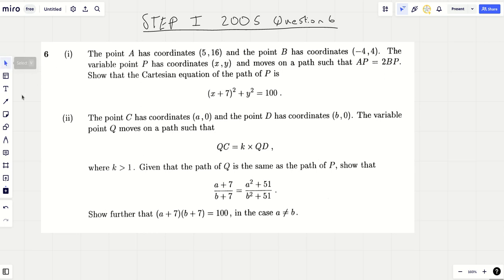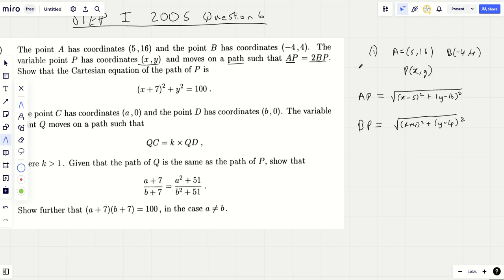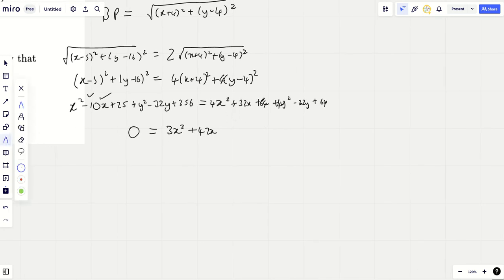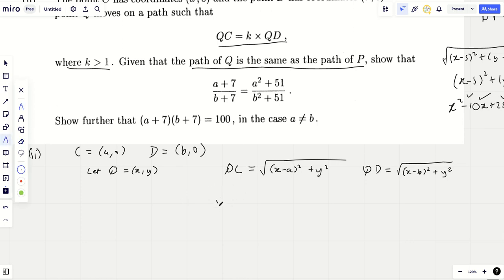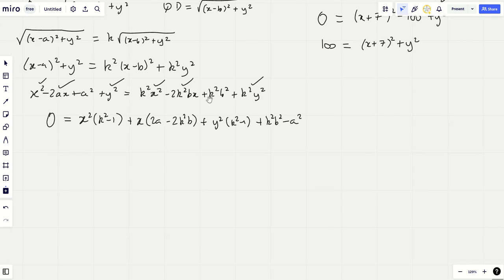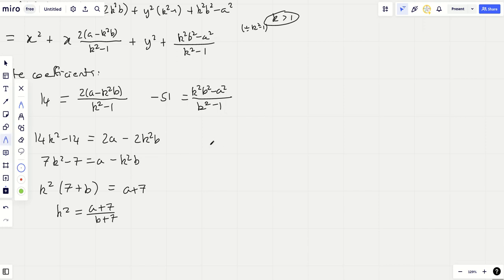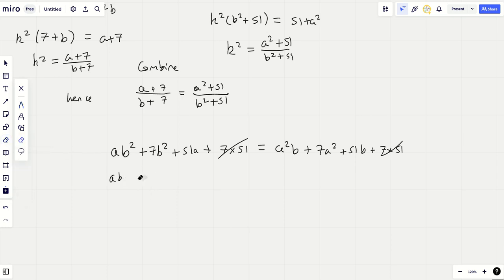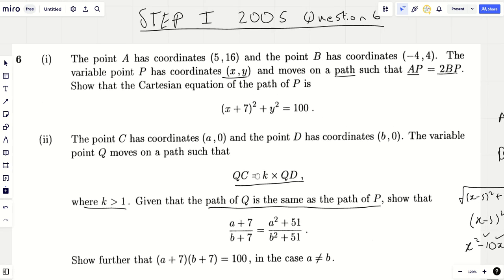STEP I 2005 Question 6